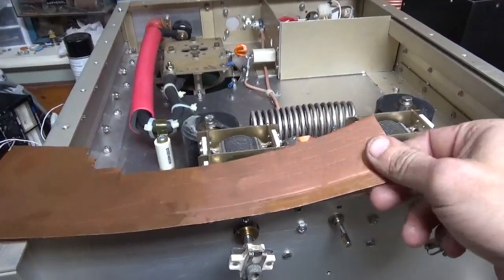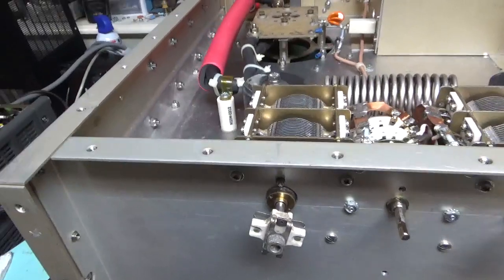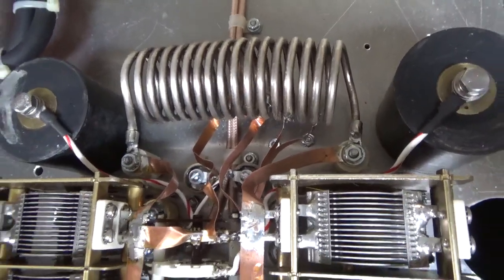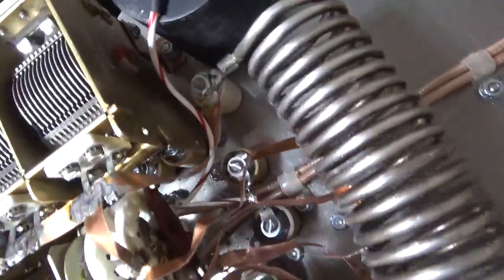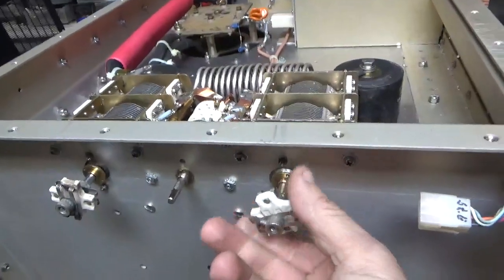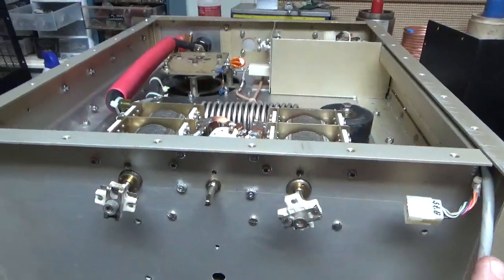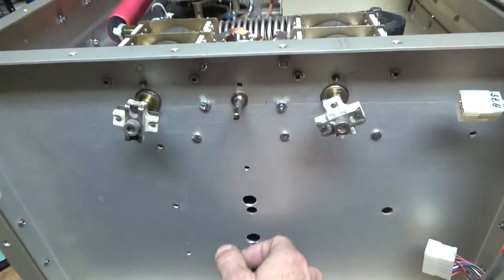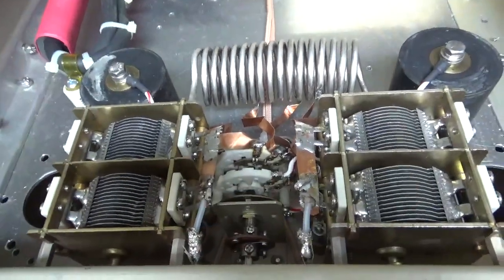3cx6000a7 12kw CCS 160-15 Meter Linear Amplifier Input Circuit Completed!!!!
Here I show the completed input circuit for the 12kw CCS 160-15 meter linear amplifier.